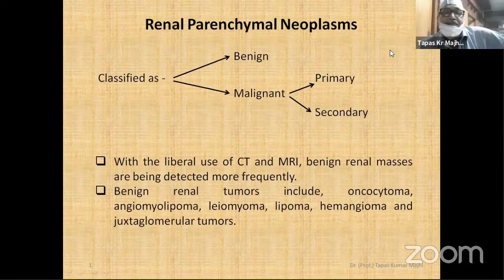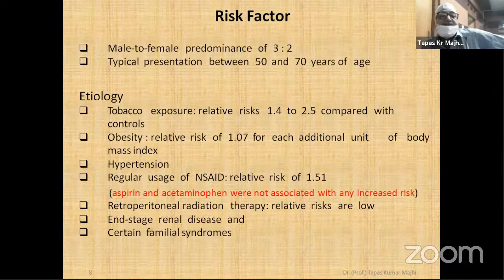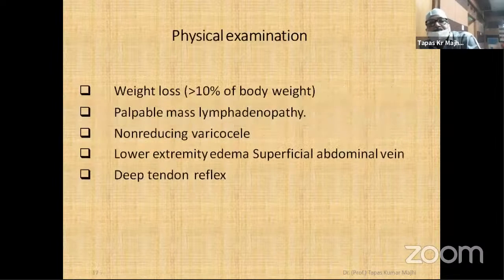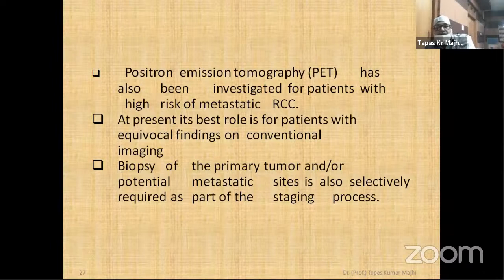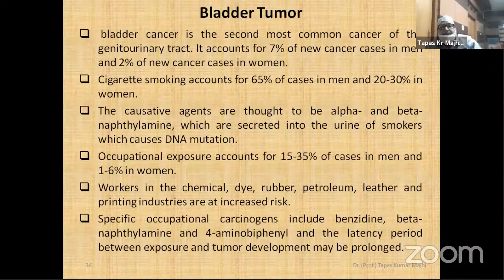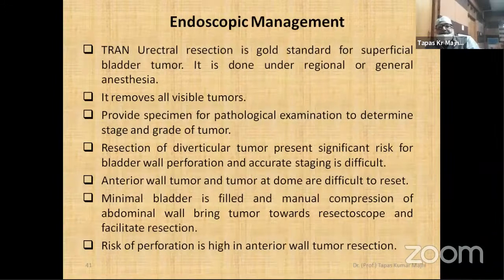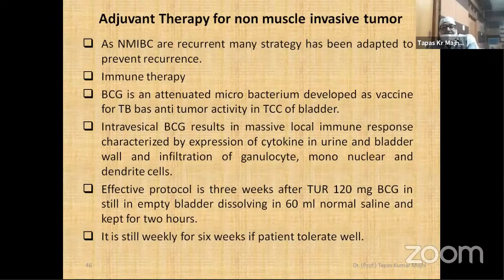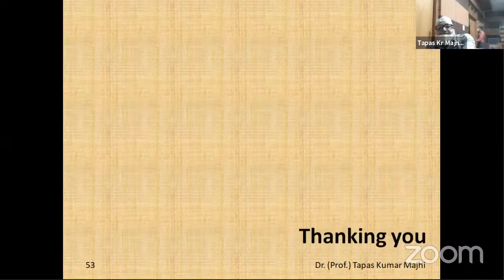Masterclass in Urology - 4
Alkem urocare